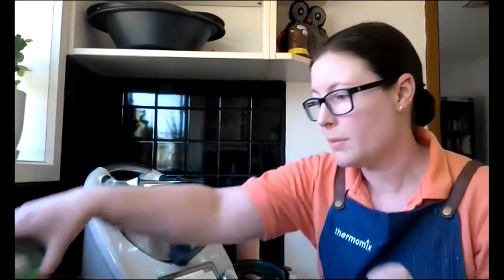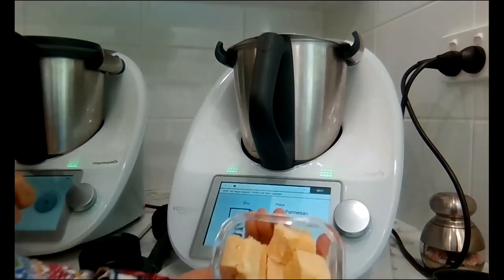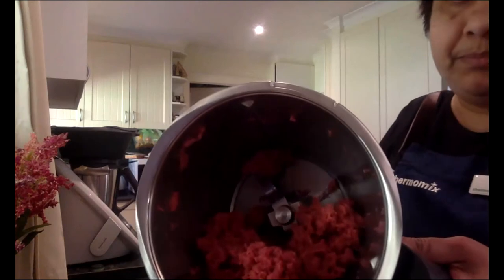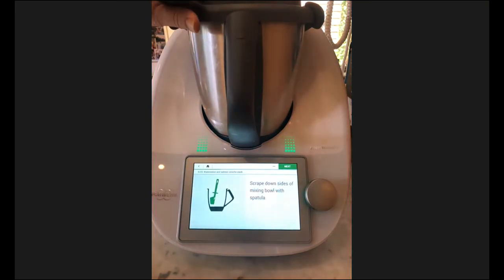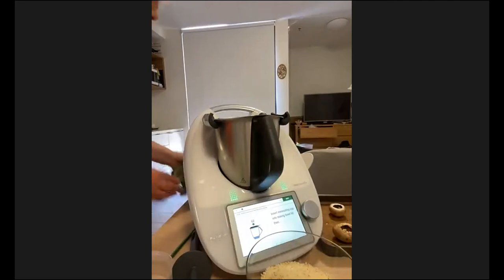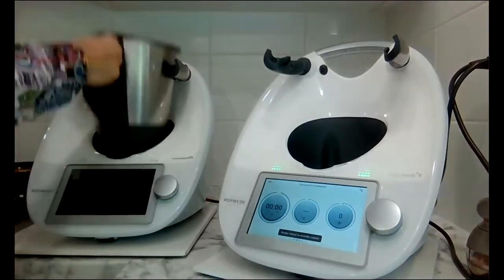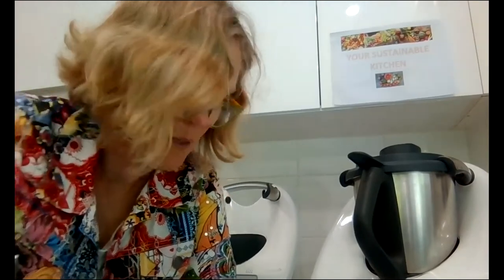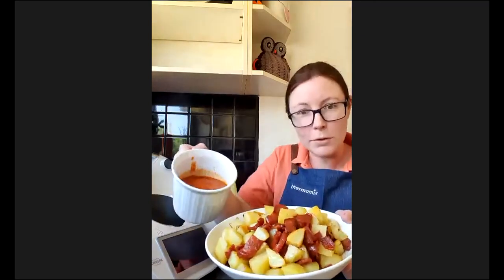Spanish Tapas in Thermomix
Watch while we create a tapas selection fit for a King and Queen and have some fun along the way!

Please always follow the on screen safety instructions and refer for further information.